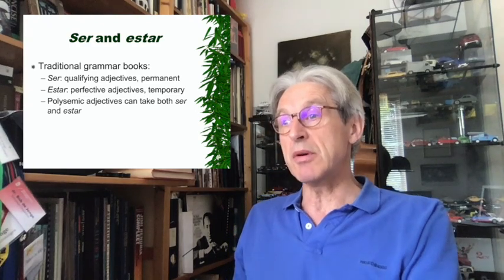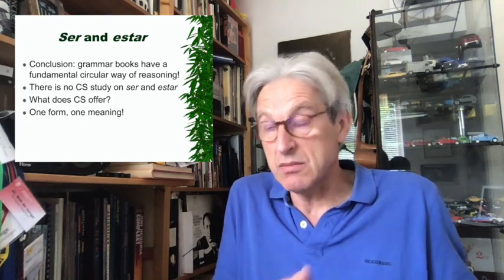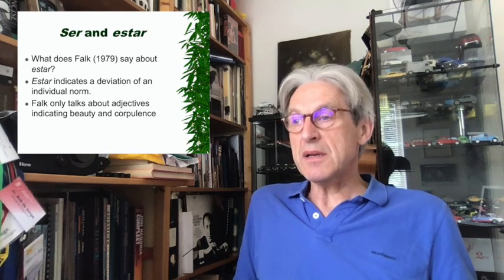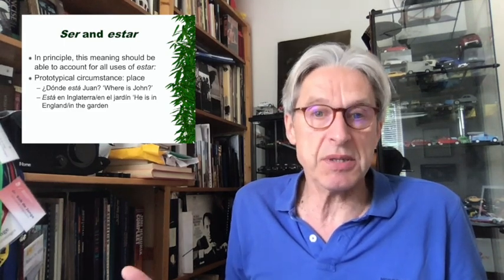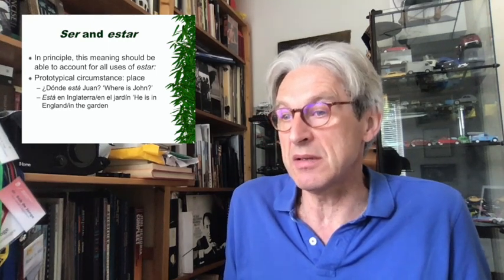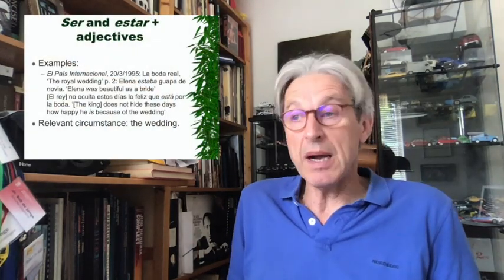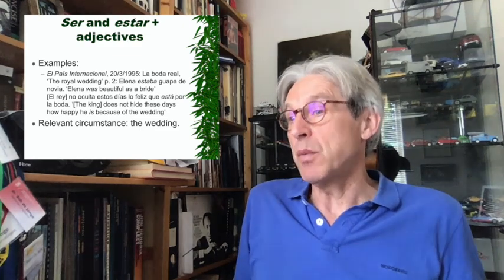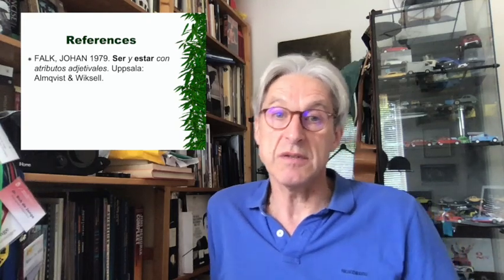Ser and Estar from a CS perspective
This video presents single meanings for the Spanish copular verbs Ser and Estar